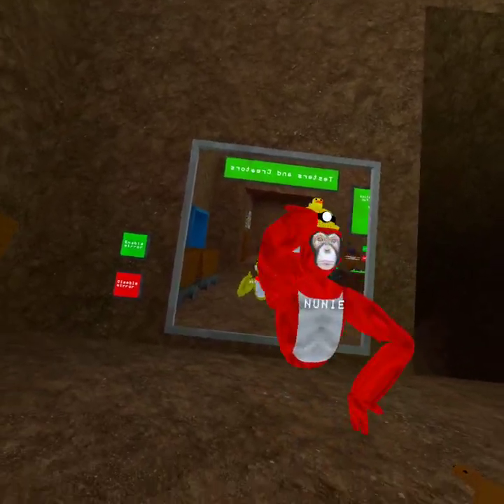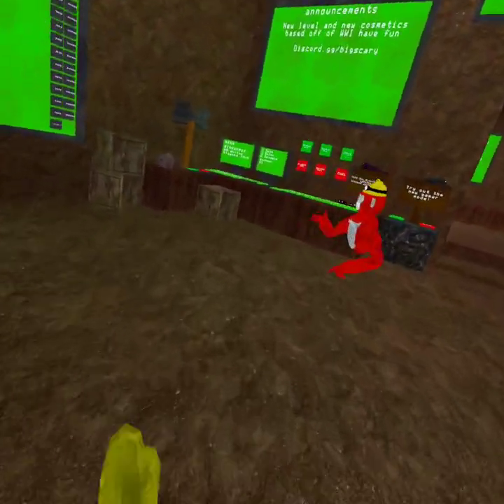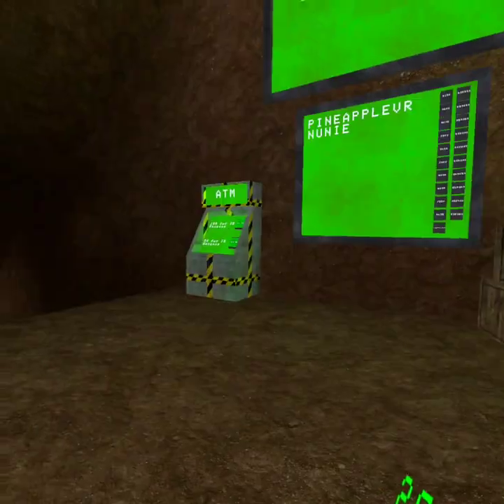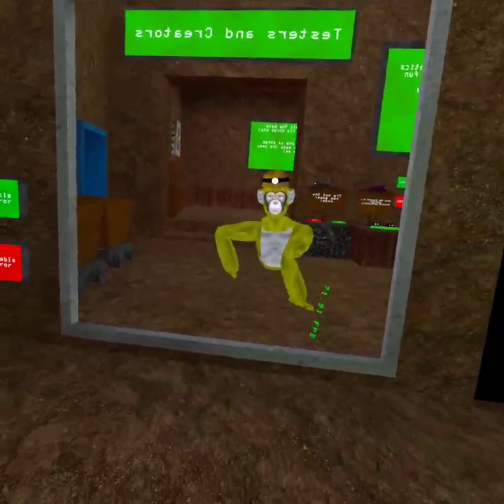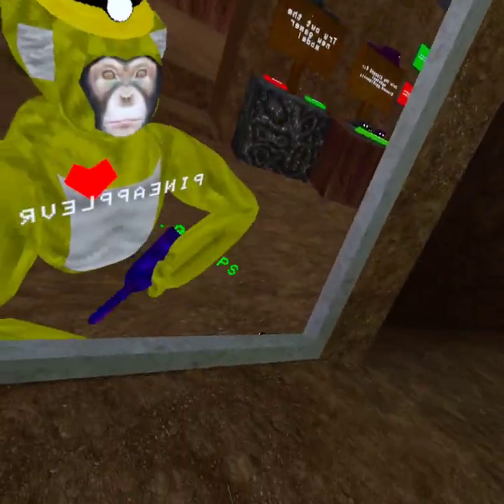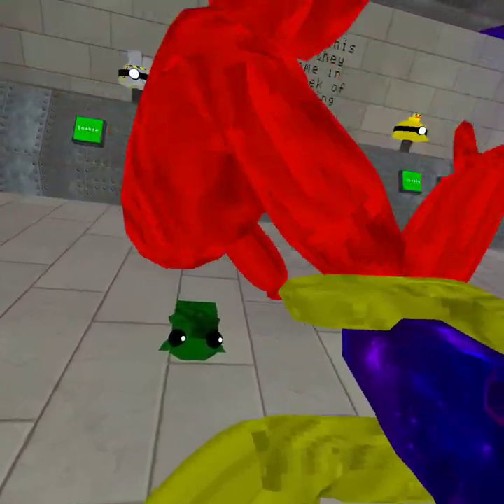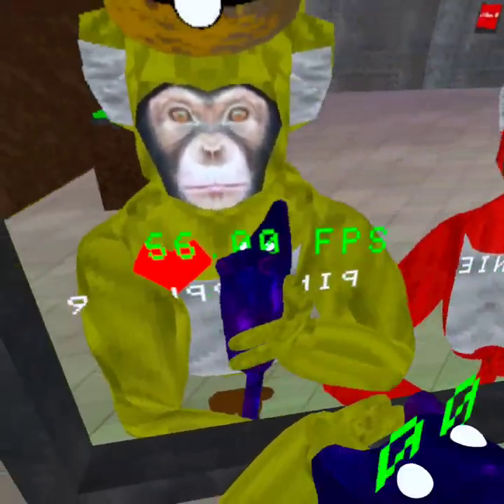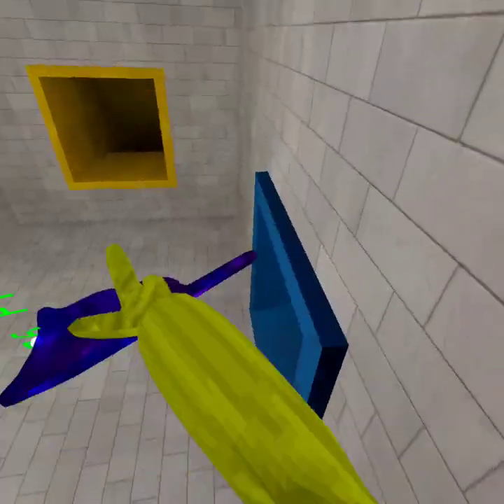Pineapple vr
ho